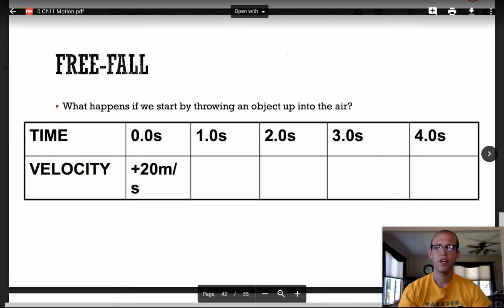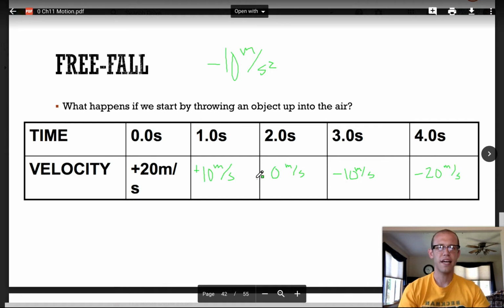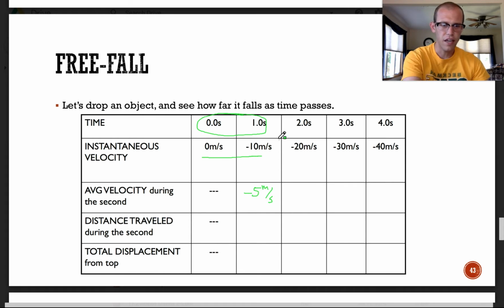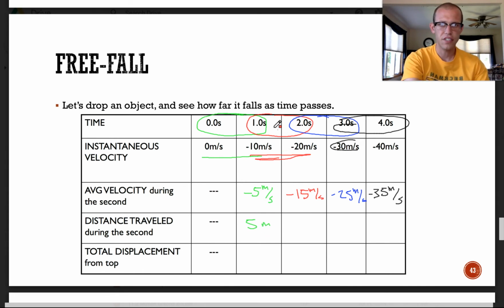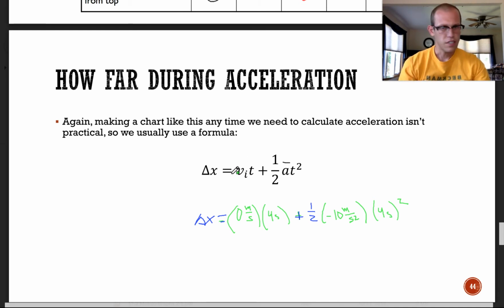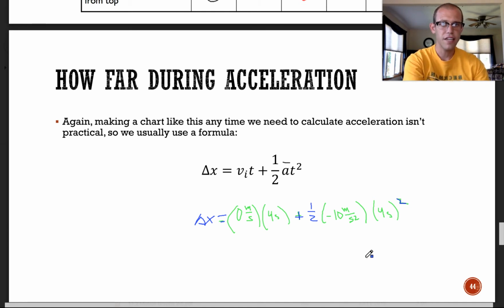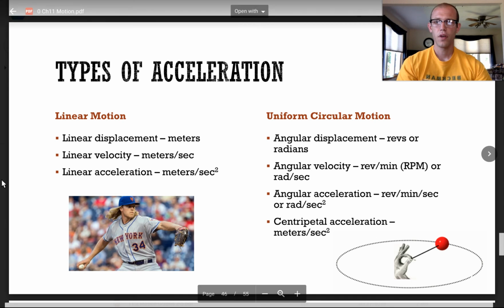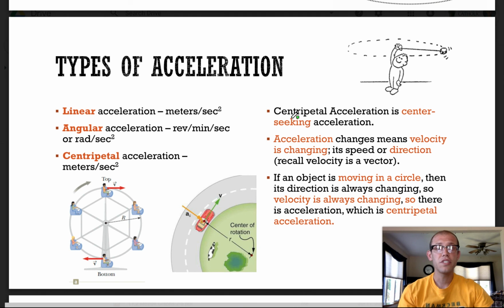11.2 Acceleration (Part 3)